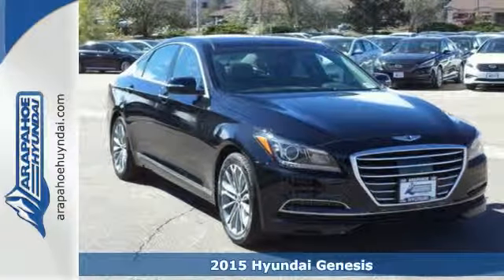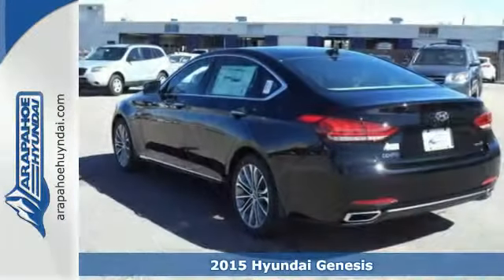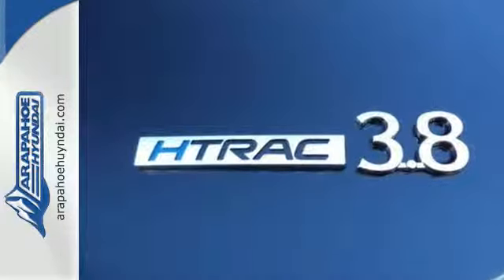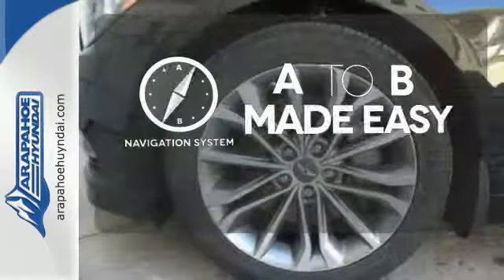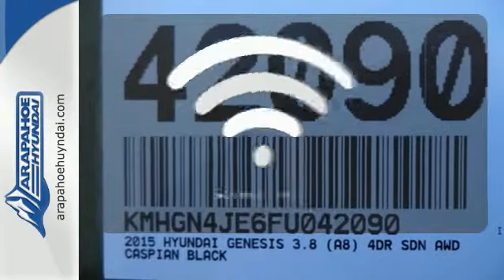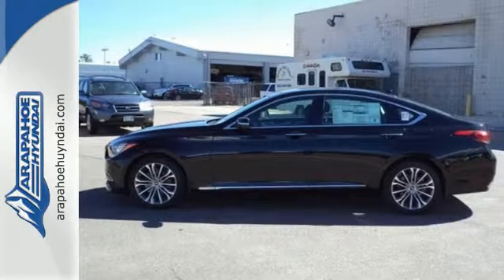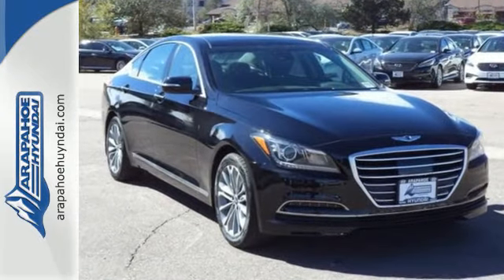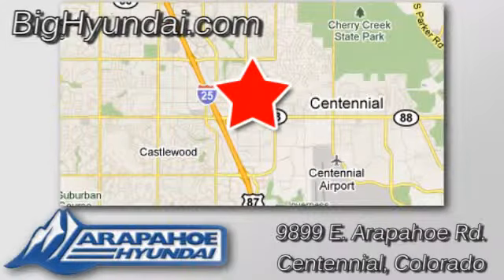2015 Hyundai Genesis Denver CO Centennial, CO #42090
Year: 2015
Make: Hyundai
Model: Genesis
Trim: 3.8
Engine: 3.8L V6 DGI DOHC Dual CVVT
Transmission: 8-Speed Automatic with SHIFTRONIC
Color: Black
Stock #: 42090
VIN: KMHGN4JE6FU042090
Genesis 3.8 AWD with Signature and Technology Package - HTRAC All-Wheel Drive (AWD) system, Heated rear seats, Heated steering wheel, Headlamp washer, Ultra premium leather seats, Power tilt-and-slide panoramic sunroof, Power driver seat cushion extender and side bolster, Lane departure warning system, Lane keep assist, Smart cruise control, Haptic steering wheel, Automatic Emergency Braking , Electronic parking brake, Front & rear parking assistance system, 7-inch TFT LCD cluster display, Integrated memory system, Auto-dimming outside mirrors, Blind spot detection/rear cross traffic alert, LexiconA® 14-speaker Discrete Logic 7 Surround Audio, HID headlights, Parking guidelines, Power rear sunshade and manual rear side shades, Ventilated front seats, 3.8L GDI DOHC V6, 8-speed automatic with SHIFTRONICA® w/paddle shifter, 18-inch Alloy wheels, Electronic Stability Control, with Traction Control System and ABS, 9 airbags, Hands-free Smart Trunk trunk opener, Heated outside mirrors ,12-way power heated leather front seats, Leather seating surfaces, Proximity key with push-button start, Intelligent drive mode select, Leather-wrapped steering wheel, Steering-wheel-mounted cruise control and audio controls, Dual automatic temperature control, Auto-dimming inside rearview mirror with compass & HomeLinkA®, AVN 4.0 Navigation System w/8-inch Display, Rearview camera, BluetoothA® hands-free phone system and audio streaming, Rain-sensing wipers w/ auto defogger windshield, TPMS with individual tire pressure indicator, Hyundai Blue LinkA® Infotainment System with Googlea„¢ (90-day trial), SiriusXM Travel LinkA®

Address:
9899 E Arapahoe Rd